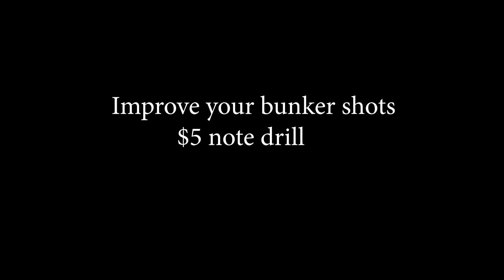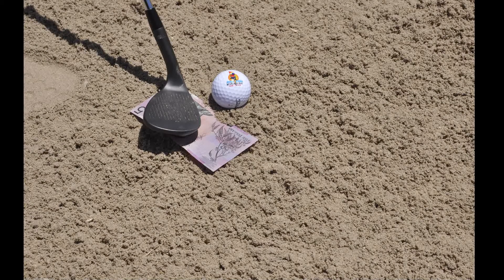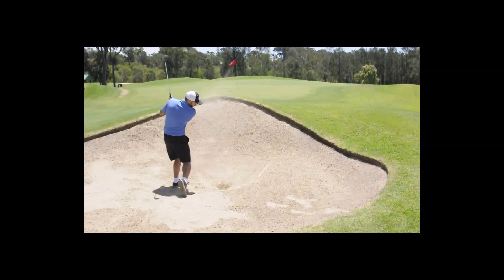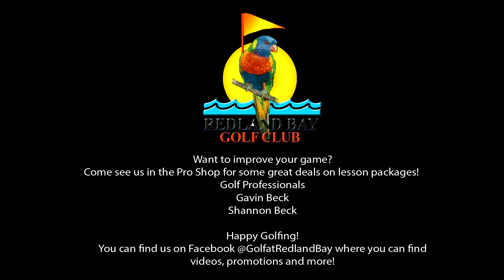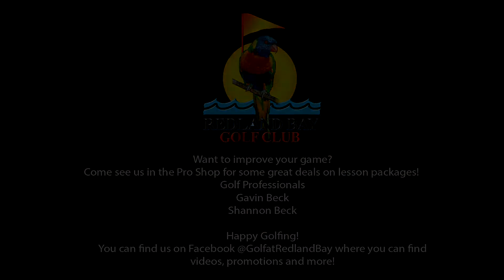Show me the money!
This is an old bunker video that i have re produced. The objective is to focus behind then ball and hit the $5 note out of the bunker. This drill will hopefully help you hit the sand behind the ball and help get the ball get out of the bunker. Remember for most of our members we are just happy to get the ball out of the bunker and onto the green. Try this drill next time you are down on the chipping green. Alternatively you can use a leaf or a piece of paper instead of a $5 note. Happy golfing.